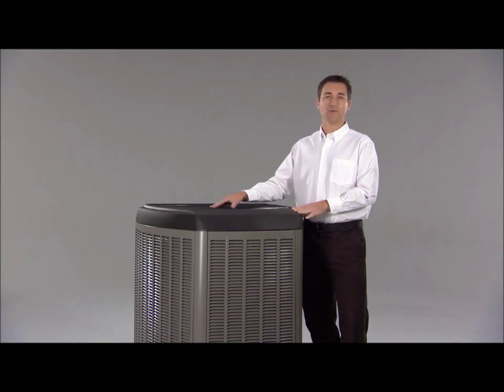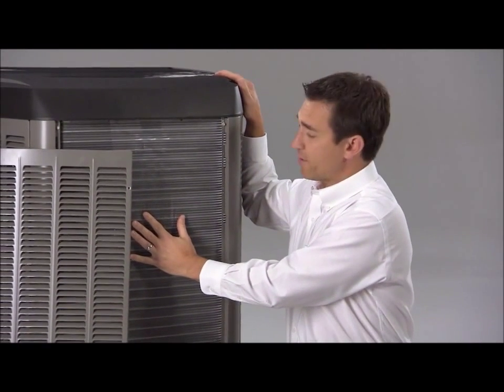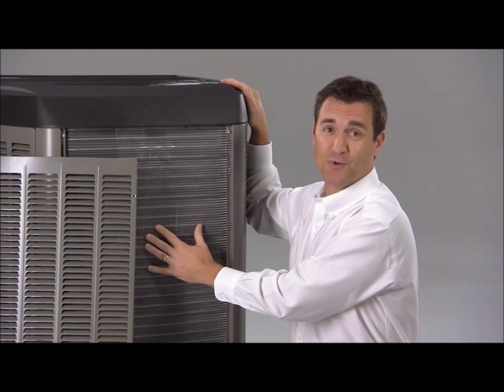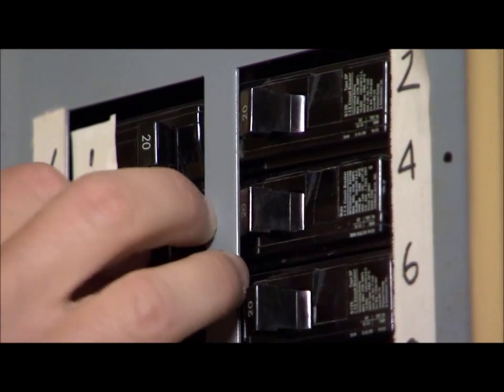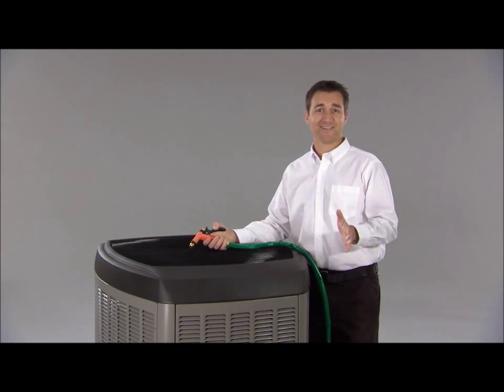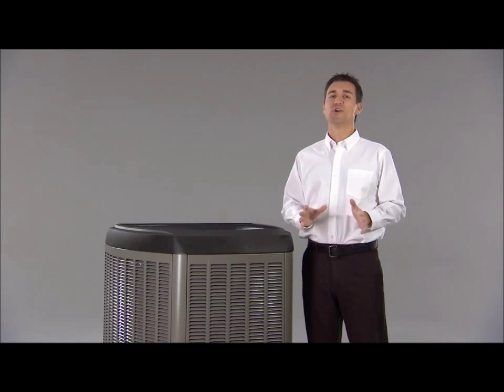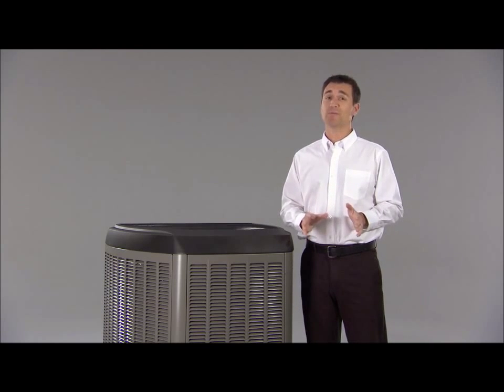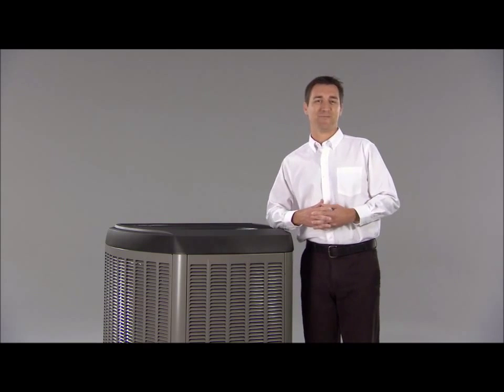How to Maintain and Clean Your Air Conditioner - Quick Tips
At Applewood Plumbing, Heating, & Electric, we want to give you the tools to keep your air conditioner running at optimal levels. When your cooling coils are dirty, the unit has to work harder to keep you and your family comfortable. Keep the coils clean with our video, and call the experts at Applewood for more advanced work or any service on older models.